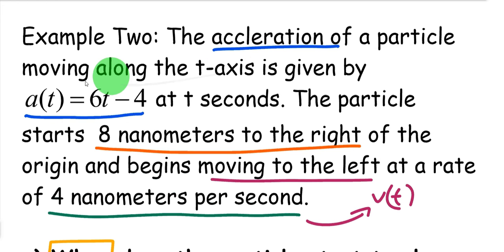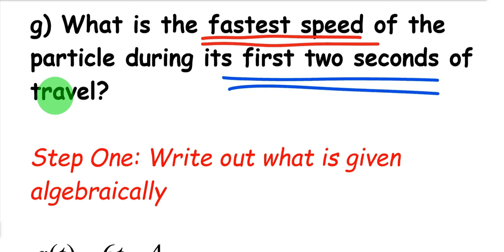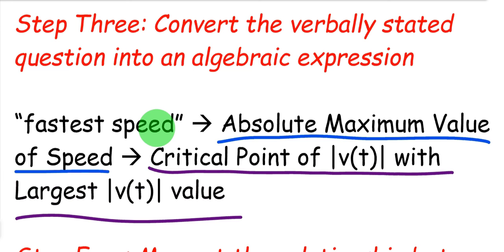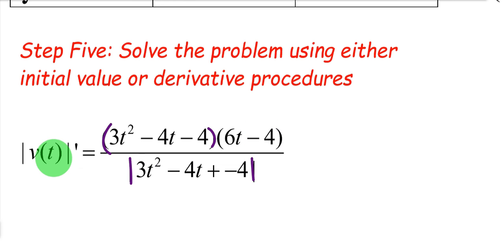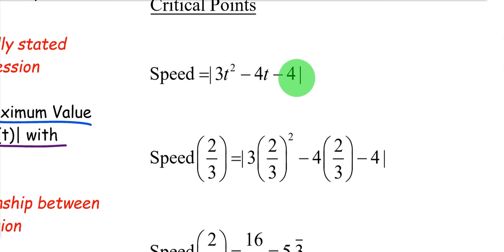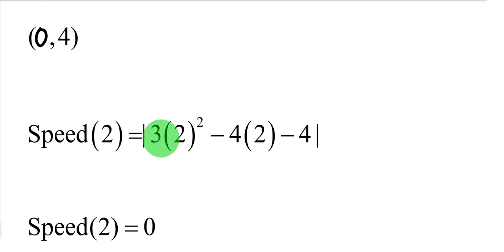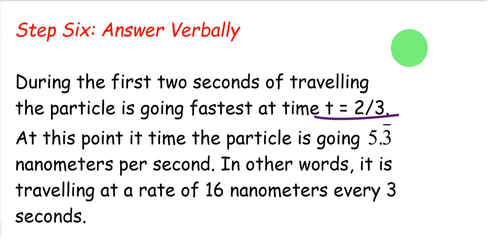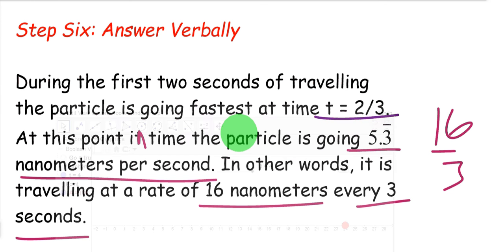Particle Motion: Find Fastest Speed Given Acceleration